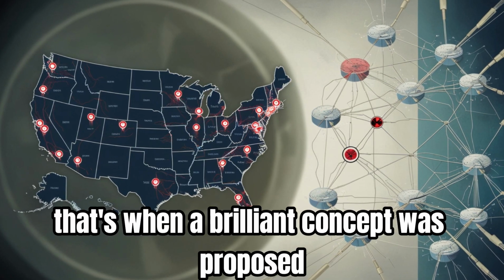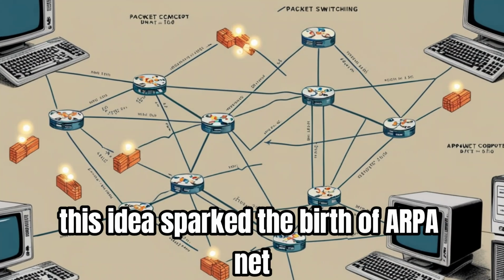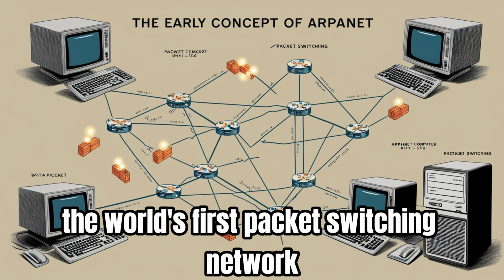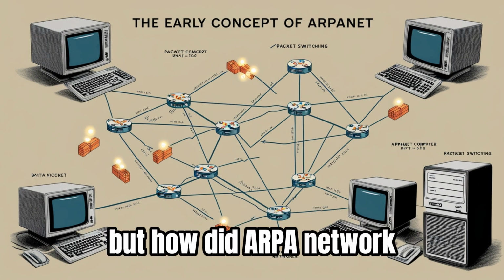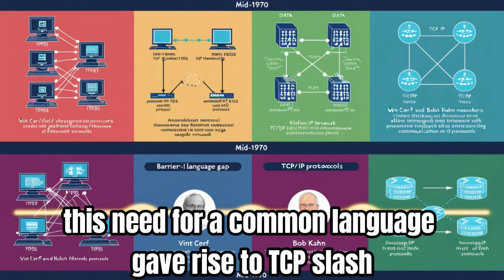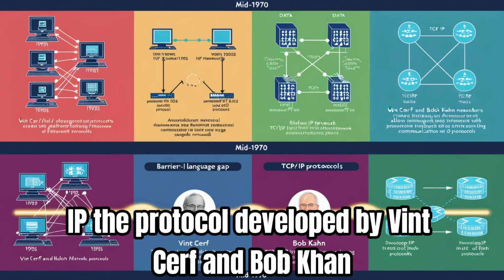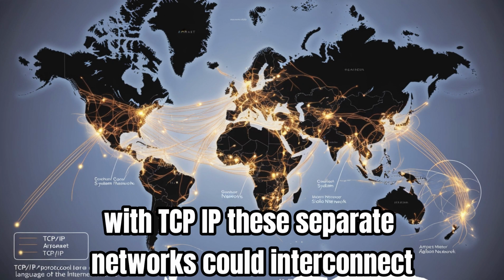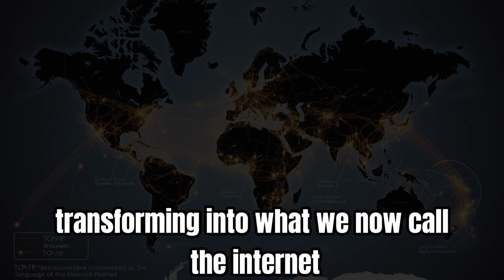"The Birth of Our Internet : The First Internet Connection."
Welcome to Documentary Dive , your gateway to captivating stories and real-life explorations. Our mission is to illuminate the human experience through powerful documentaries that delve into the complexities of our world.

Join us as we uncover untold narratives, explore pressing social issues, and celebrate the extraordinary resilience of individuals from all walks of life. From heartwarming tales of everyday heroes to eye-opening investigations into global challenges, we bring you authentic voices and diverse perspectives.

Whether you’re passionate about nature, culture, science, or history, Documentary Dive offers a rich tapestry of documentaries designed to inspire, educate, and provoke thought.